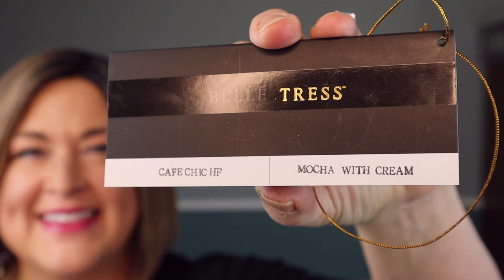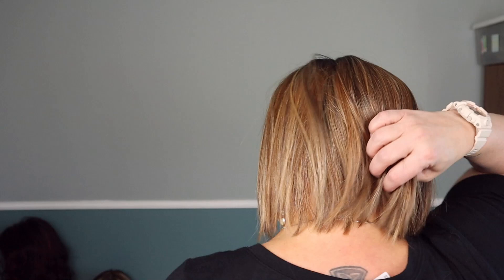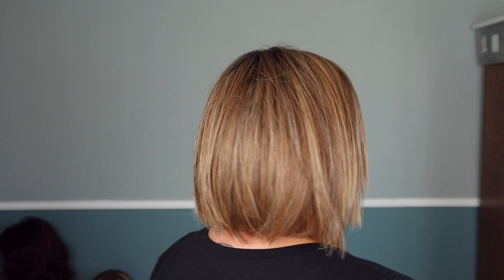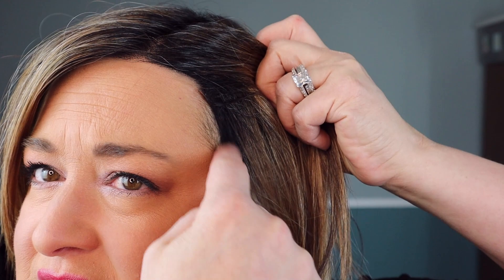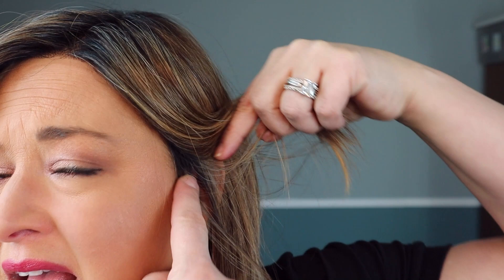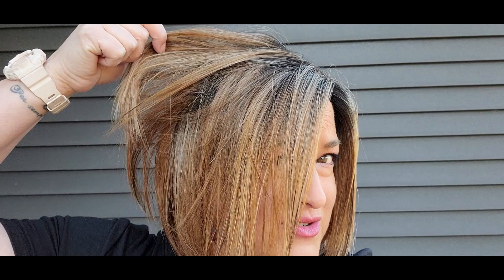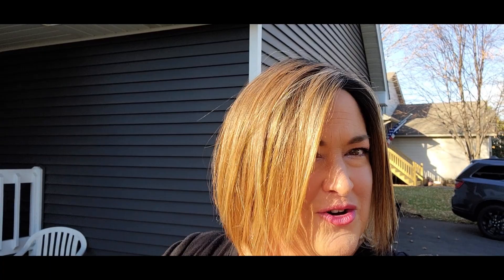Belle Tress Cafe Chic in the color Mocha with Cream- heat friendly straight bob wig with lace front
Here are some of my favorite tried and true items (these are affiliate links will let Amazon know I sent you and may result in referral earnings that I use to support my wig videos- they do not increase your price):
• Thinning and Flat Shears
• Thinning, texturizing, feathering shears
Video Equipment:
My measurements
My opinions and recommendations are 100% my own and as honest as I can make them. If you find value in what I am doing please consider supporting me by purchasing from these links or even making a donation to help me with expenses related to these videos via the PayPal link above.  Thank you so much and God bless you.  Denise